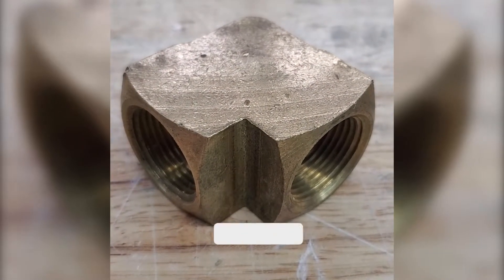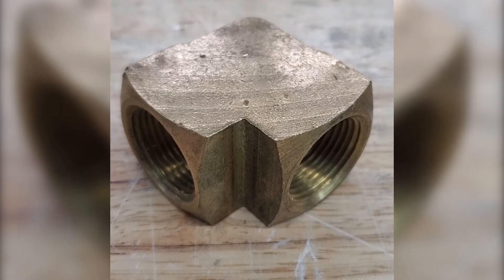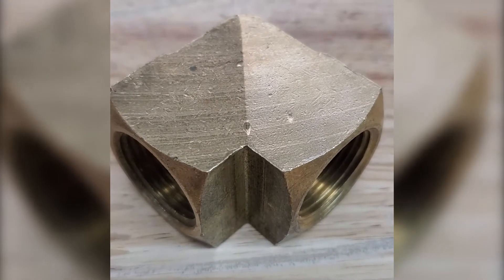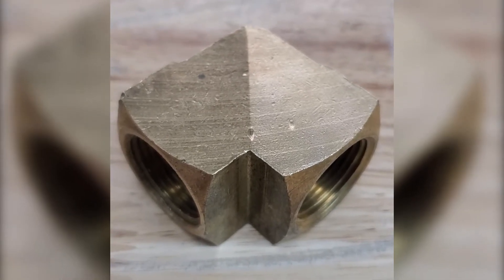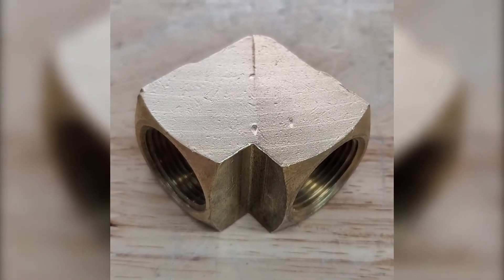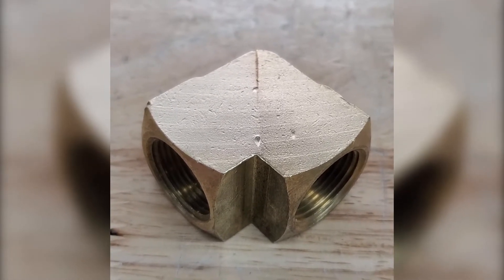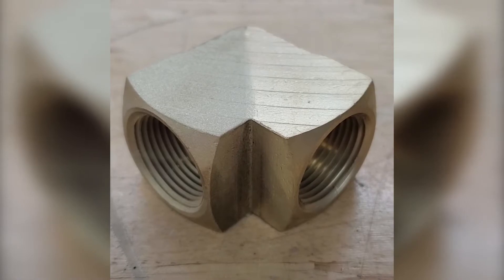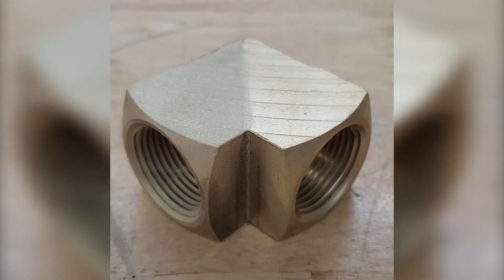Smoothing Machine Marks using Vapor Honing: Vapor Honing Technologies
There are different abrasives to achieve different results. What result are you looking for. Let us assist you with the Perfect Machine and the recipe that Targets your Desired Results. Get Started Today.